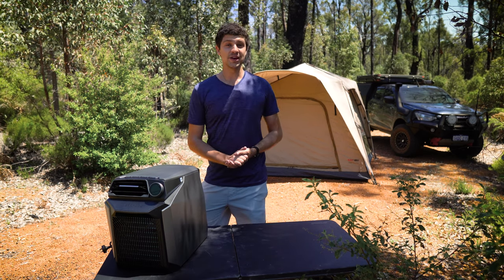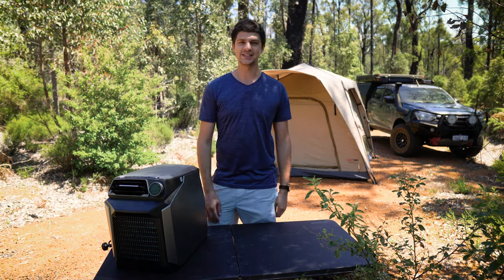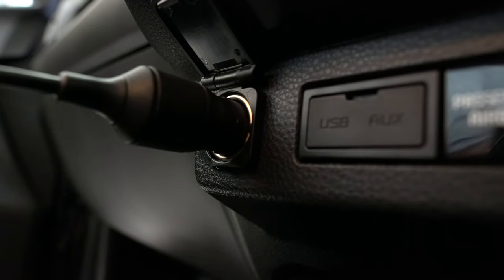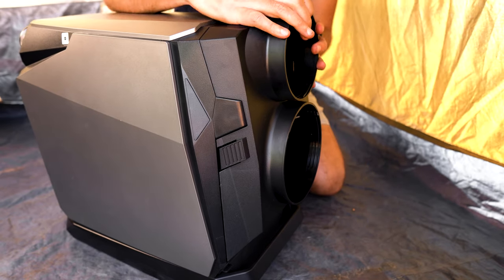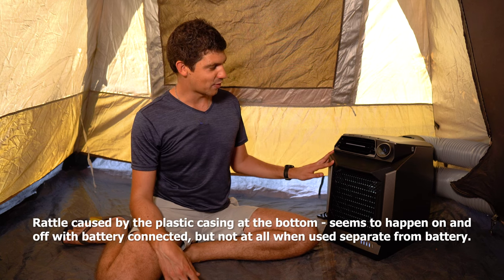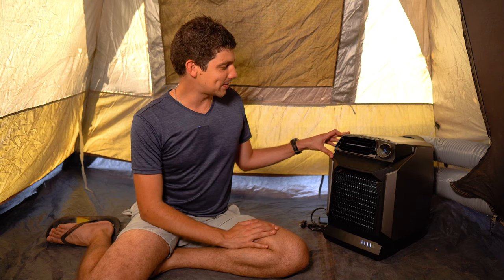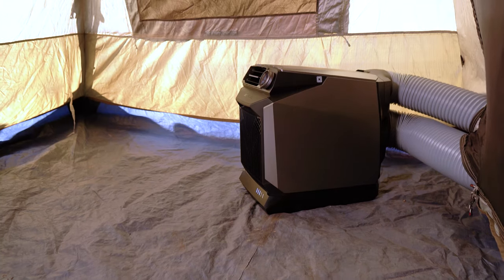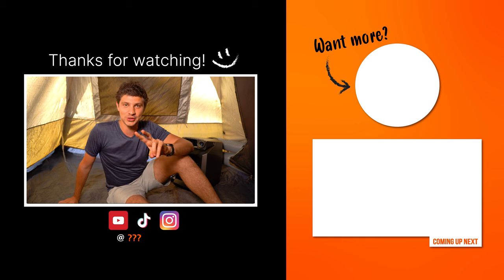EcoFlow Wave Portable Air Conditioner Review - Rechargeable A/C for camping!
The EcoFlow Wave portable air conditioner is a pretty impressive little unit that will cool down your tent, caravan, or camper trailer to make those 30-40 degree nights a little more bearable!